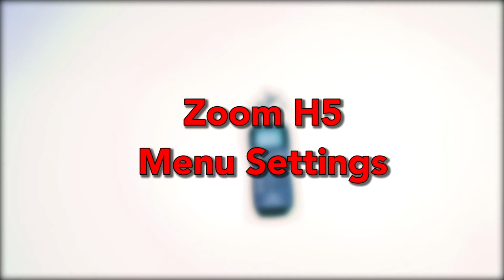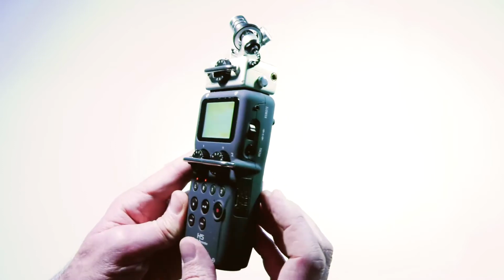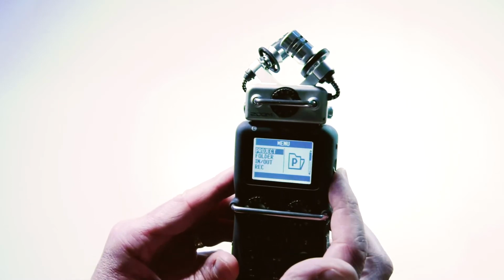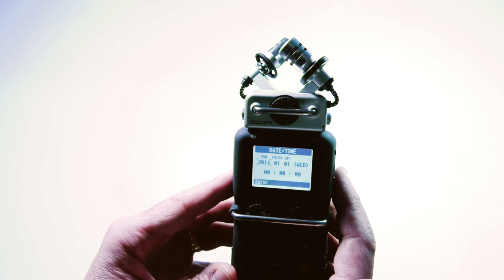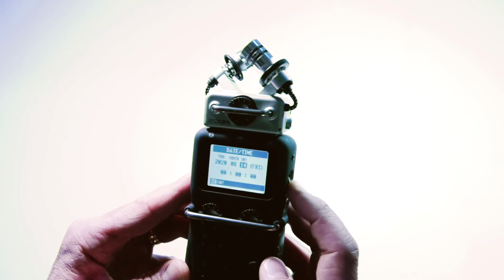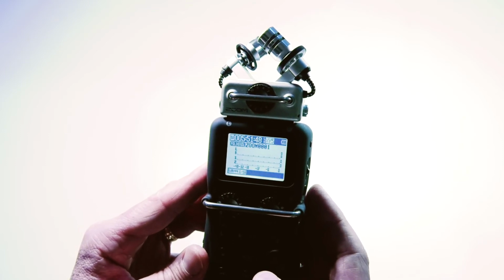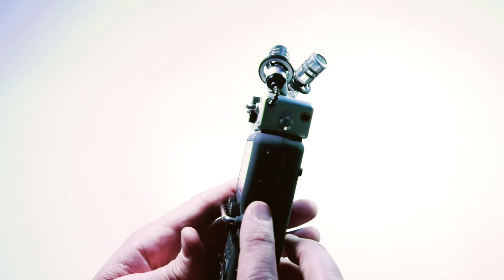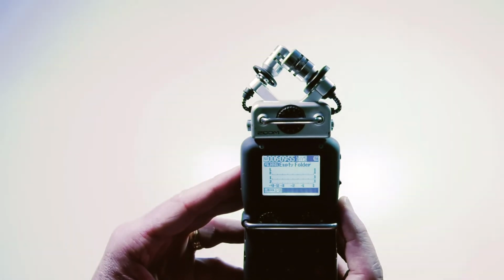How to use the Zoom H5 Part 2 of 6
Video tutorial on how to use the Zoom H5 audio recorder. Part 2 of 6.
How to use the menus, Factory Reset, Formatting the SD card